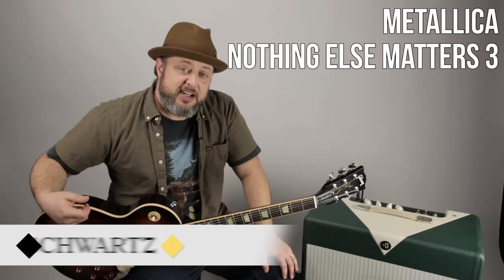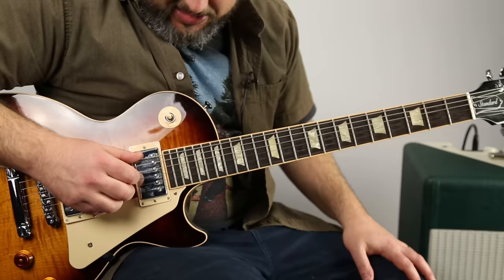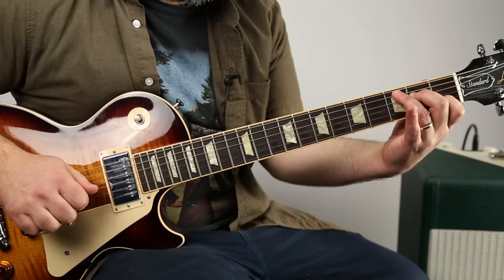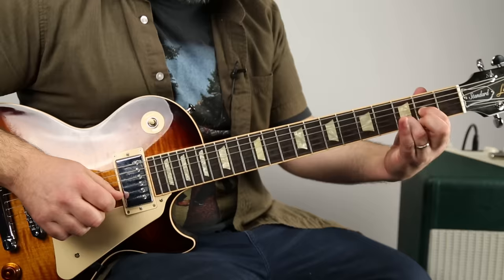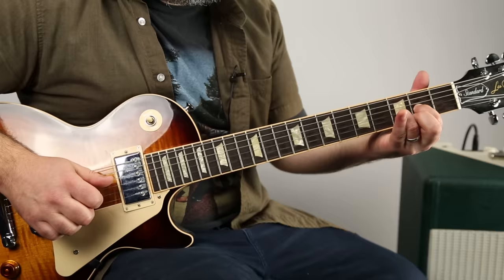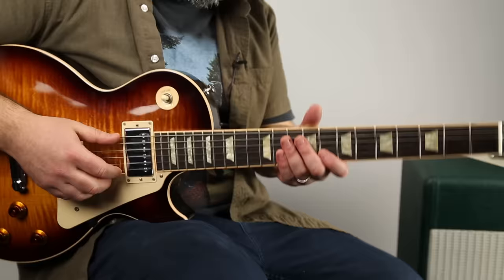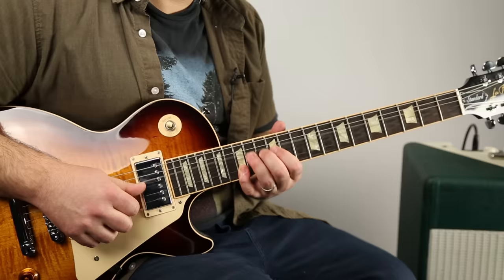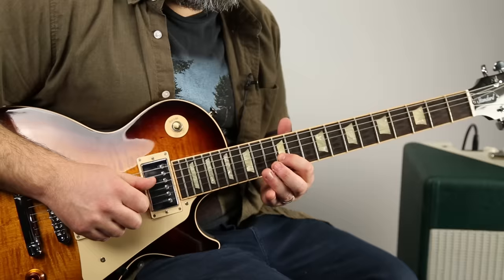Metallica - Nothing Else Matters - Part 3 - Guitar Lesson